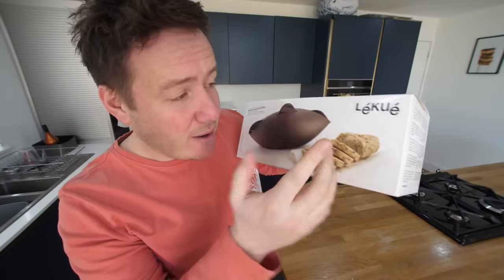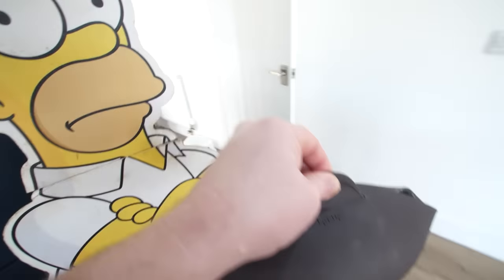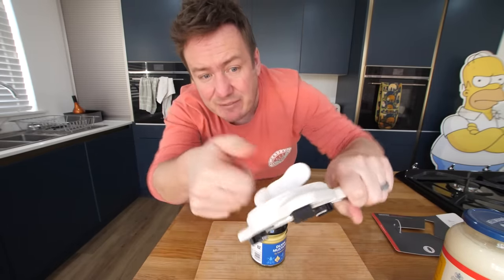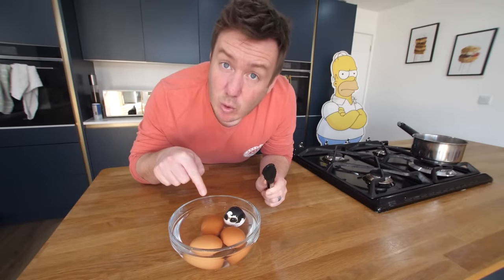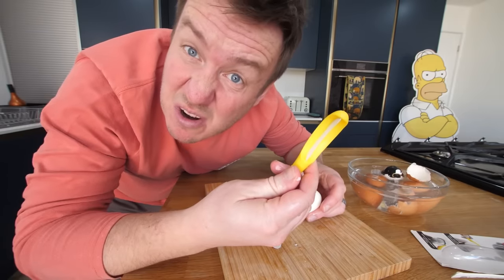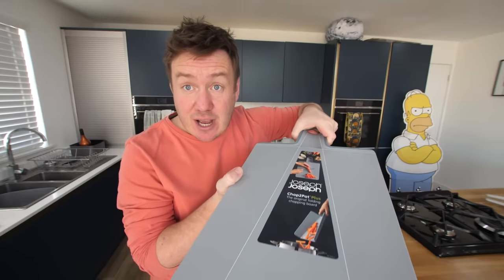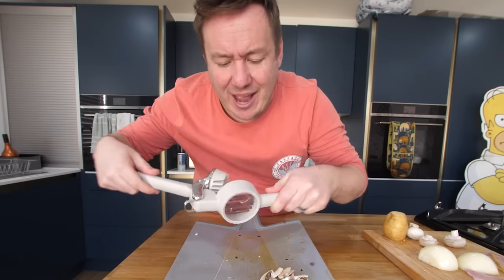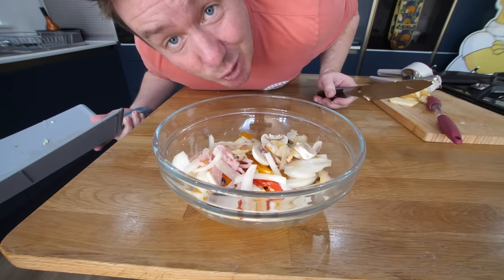I Tested Viral Kitchen Gadgets ft an ELECTRIC Omelette Maker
Lets test viral kitchen gadgets as we try out 6 Kitchen gadgets & tools including a very clever silicone bread maker, grippy jar opener, budget omelette maker, plus a potentially unnecessary egg separator. More kitchen gadget videos

Lekue Bread Maker
Kuhn Rikon Gripper Jar Opener
EggXact Peel
Joseph Joseph Chop 2 Pot
Chefn Handheld Slicer
Tower omelette maker